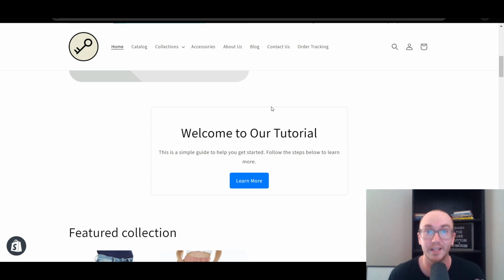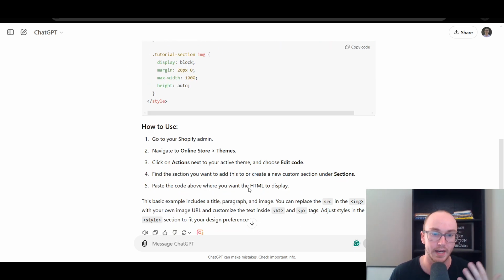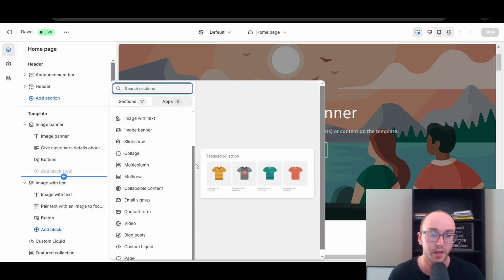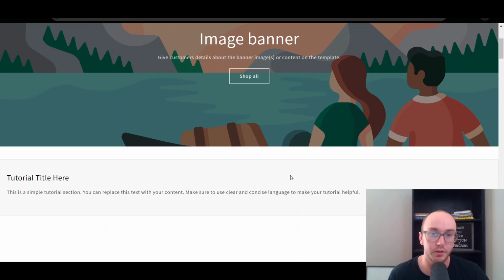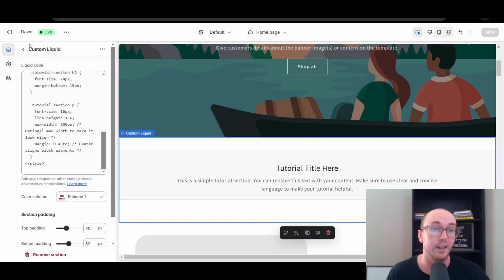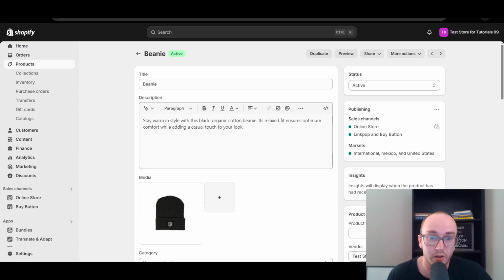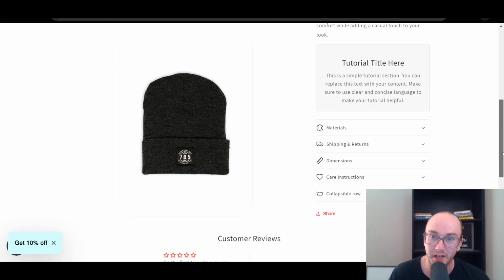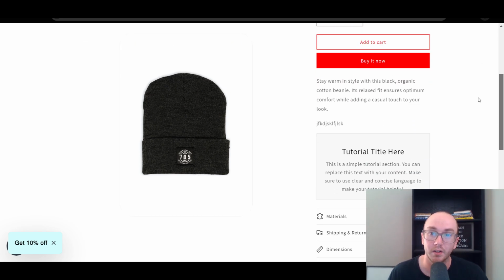How To Add HTML Code on Shopify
My ENTIRE Camera and Recording Equipment: